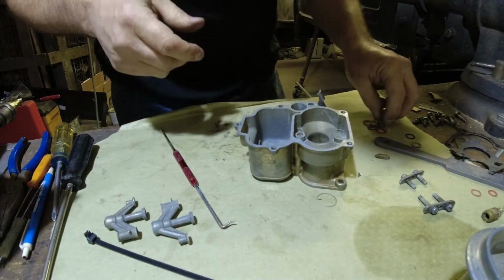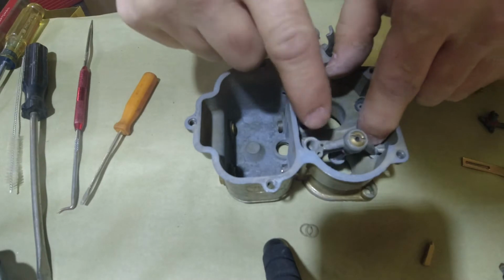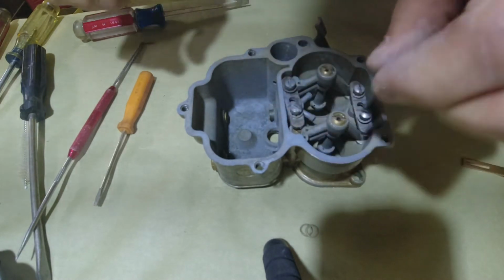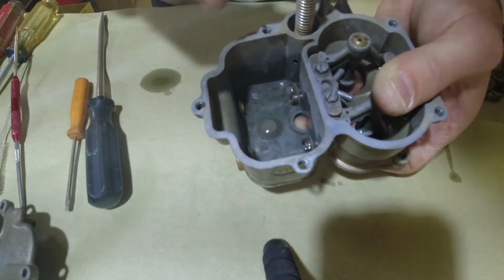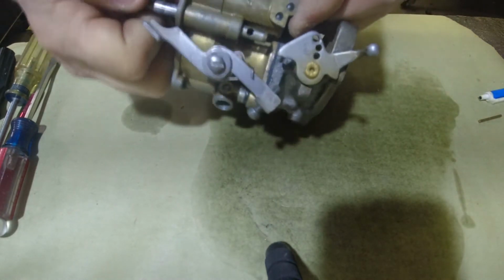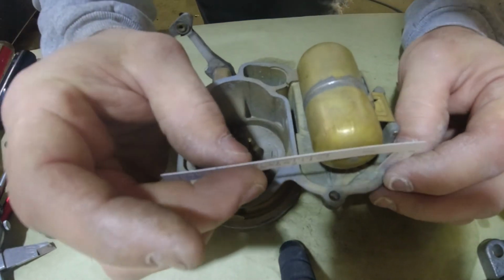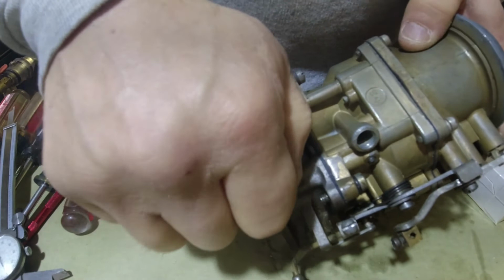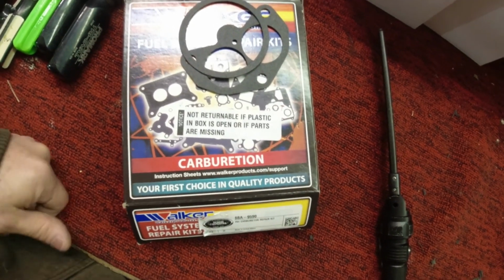51 Ford Flat Head, Ford Carb 94 Holley Tear Down/Rebuild Part 2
Putting Back the Holley 94 Back Together